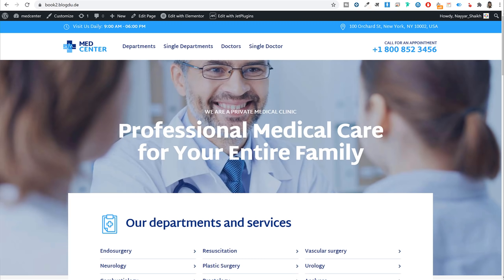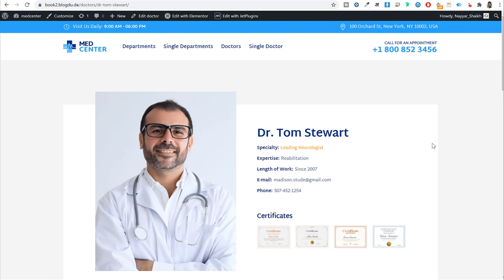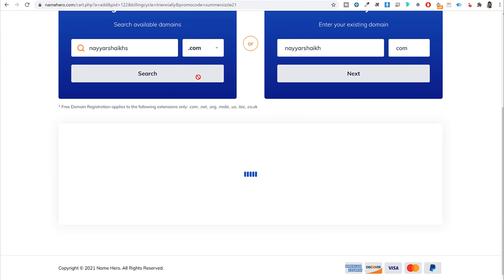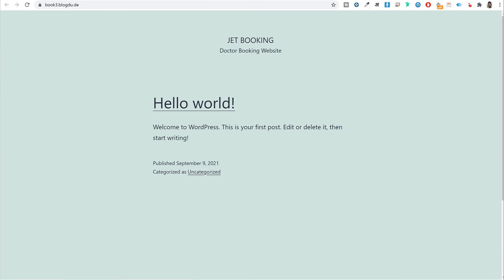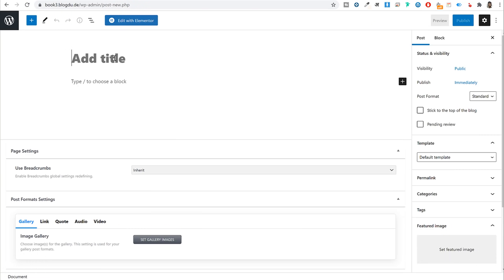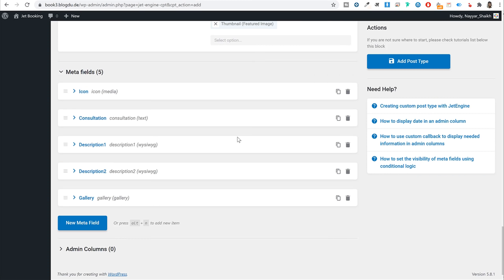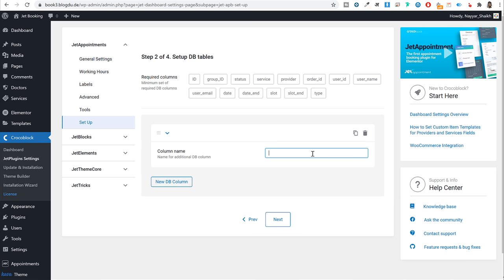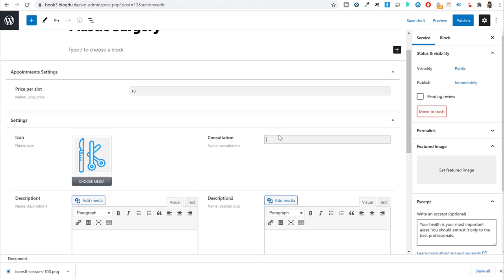How to Make Appointment Booking Website with WordPress - For Doctors, Lawyers etc. Jet Appointment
How to Make an Appointment Booking Website with WordPress & CrocoBlock JetAppointment - For Doctors, Lawyers, Barbers, Beauty Parlors & Spa, Business Consultants etc. Create Custom Post Types, MetaData & Forms with Elementor Accept Payments Online.
★ Important Links ★
☑ Watched the video!
☐ Liked?
00:00 Introduction & Demo Website
07:00 Best & Fastest Hosting
17:17 Basic WordPress Settings
21:47 Install Theme & Plugins
26:45 Create Custom Post Types
39:00 Jet Appointments Setup
42:40 Add Doctor & Service
50:00 WooCommerce Payment Gateway Setup
59:08 Creating Appointment Forms
01:17:41 Designing Services Page
01:38:05 Designing Single Service Page
02:04:54 Importing Doctors Pages
02:14:21 Designing Home Page
02:19:00 Header & Footer
02:24:17 Demo Appointment Booking